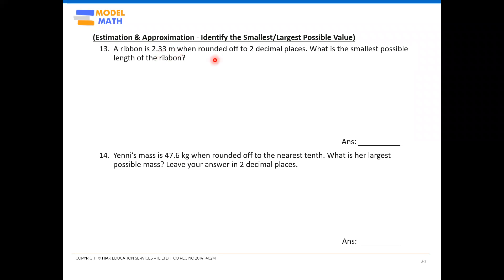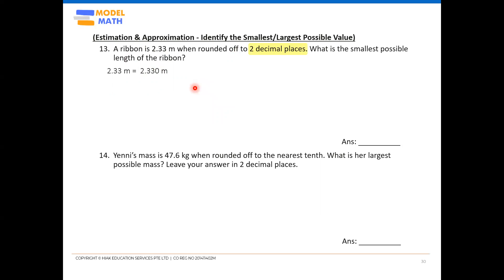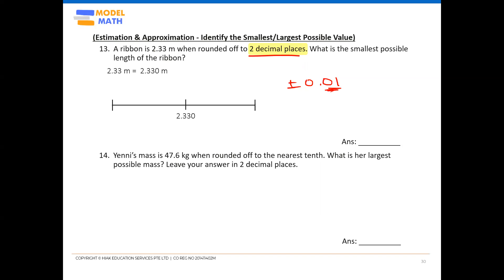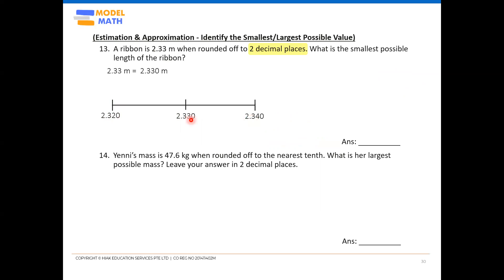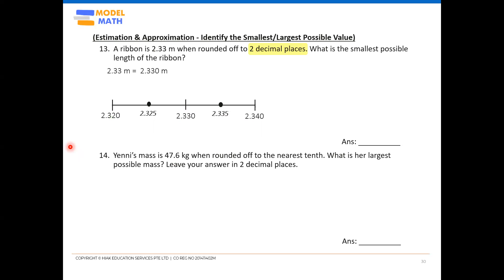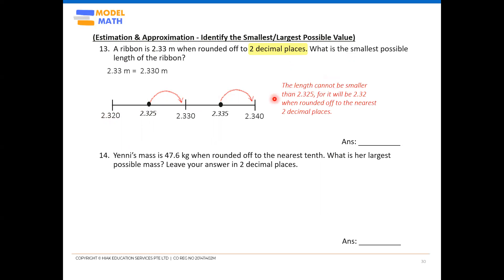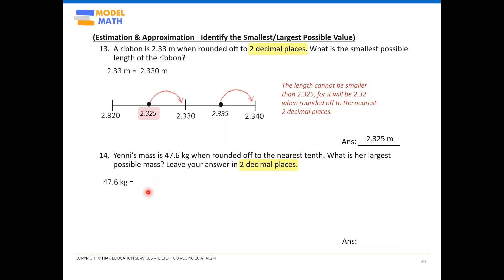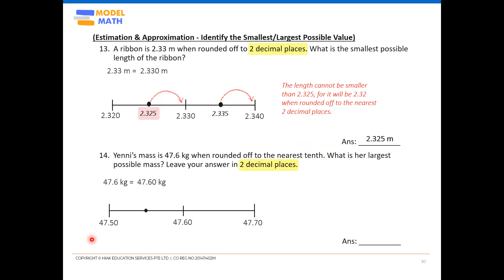Primary 4 Math Tuition - Decimals, Estimation and Approximation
a) A ribbon is 2.33 m when rounded off to 2 decimal places. What is the smallest possible length of the ribbon?

b) Yenni’s mass is 47.6 kg when rounded off to the nearest tenth. What is her largest possible mass? Leave your answer in 2 decimal places.

Code - 2023P4W21Q13Q14